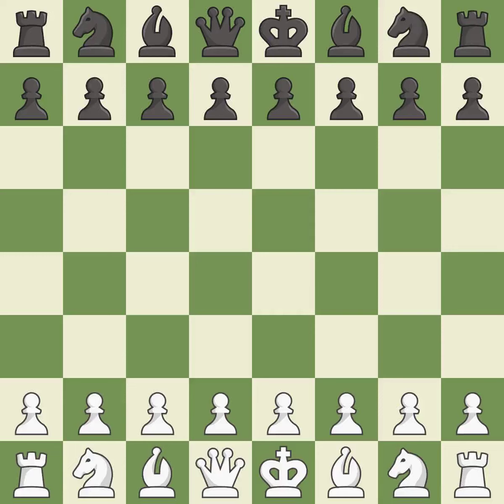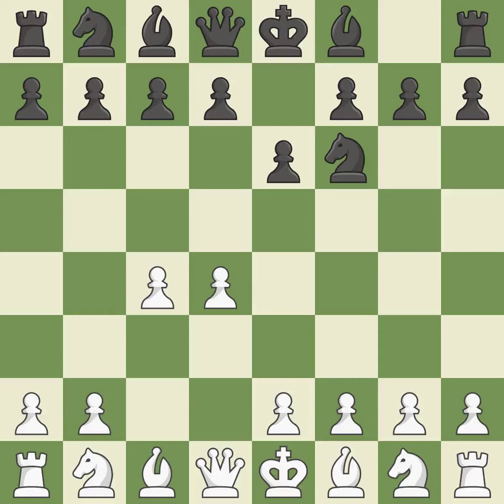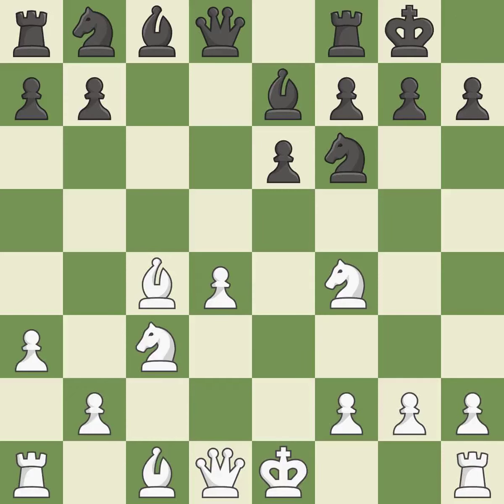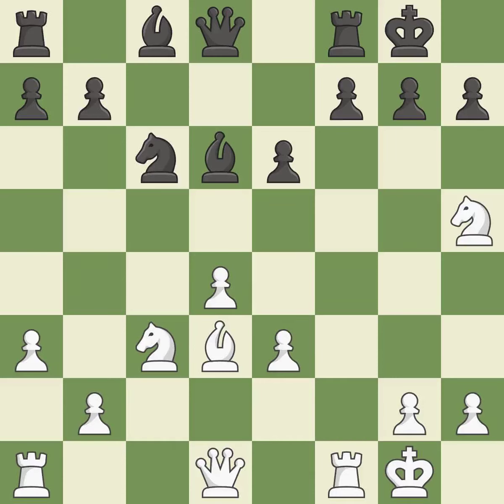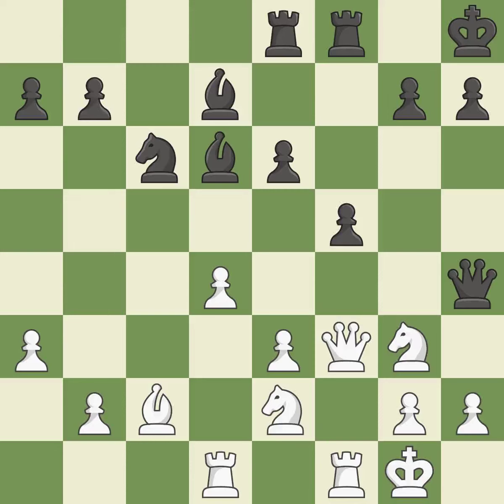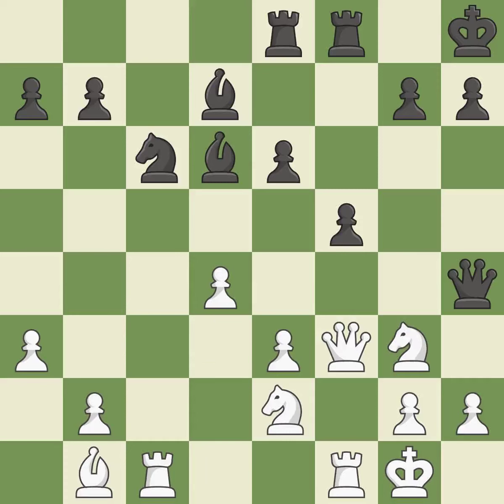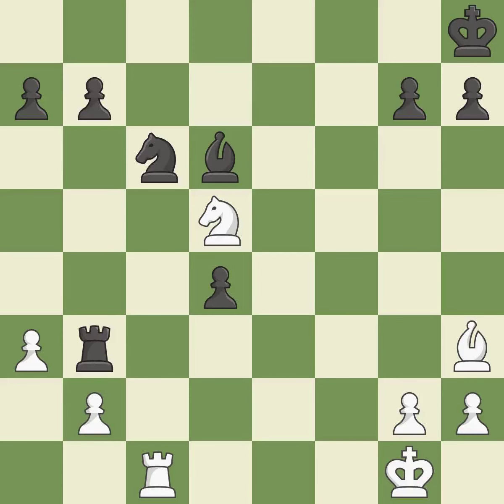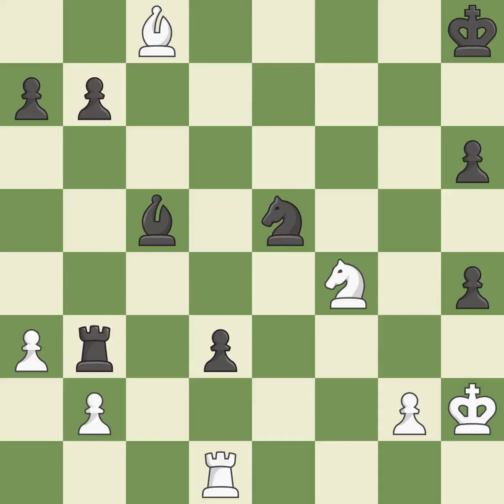White Rapport, R., Black Ivanchuk, V.,Nimzo-Indian Defense: Hbner, Rubinstein Variation, 5...cxd4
Nimzo-Indian Defense: Hbner, Rubinstein Variation, 5...cxd4 6.exd4 d5, Event 39th TCh-GRE, Site Eretria GRE, Date 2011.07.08, Round 7.1, White Rapport, R., Black Ivanchuk, V., Result 0-1, ECO E42, WhiteElo 2545, BlackElo 2768, PlyCount 74, EventDate 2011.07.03, EventRounds 7, EventCountry GRE, Source Mark Crowther, SourceDate 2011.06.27, WhiteTeam Panionios G.S.S. 2210, BlackTeam SS Peristeri